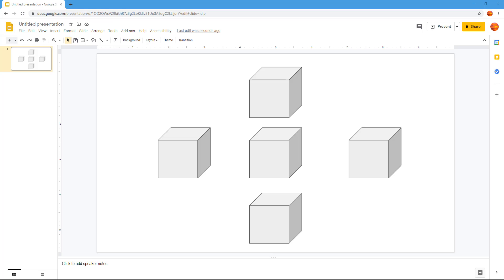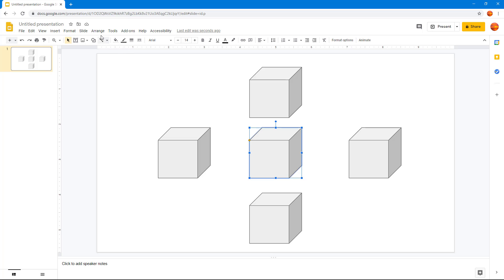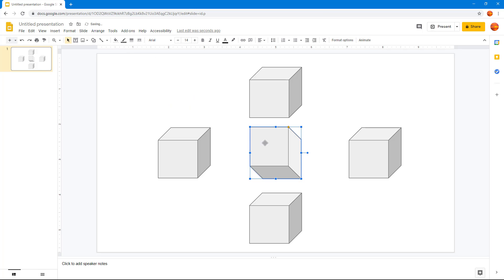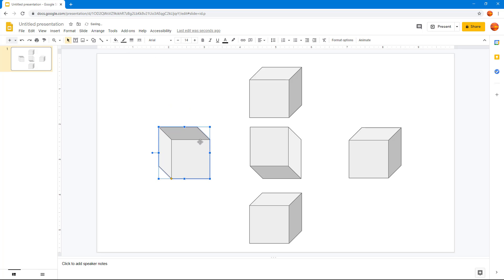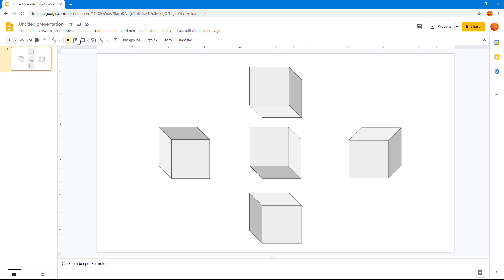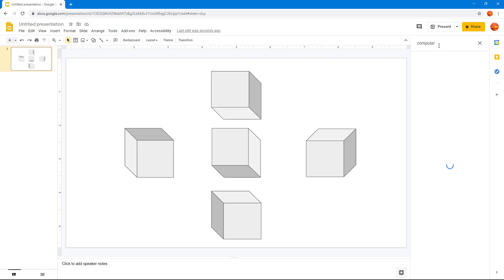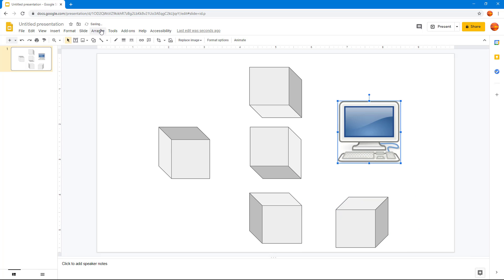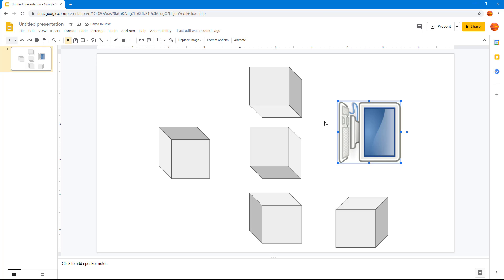Google Slides Tutorial - Lesson 30 - Rotate and Flip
In this tutorial, we will be discussing about Rotate and Flip in Google Slides